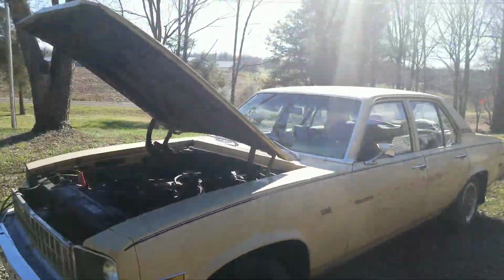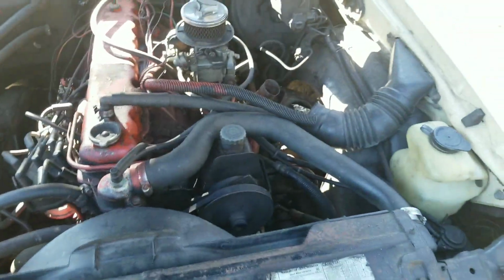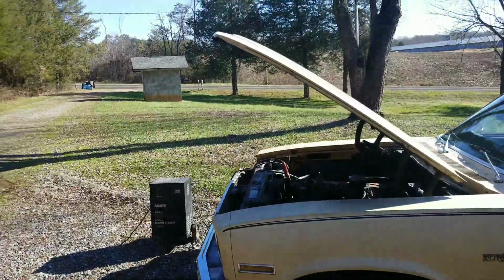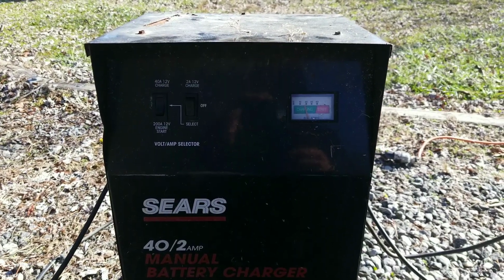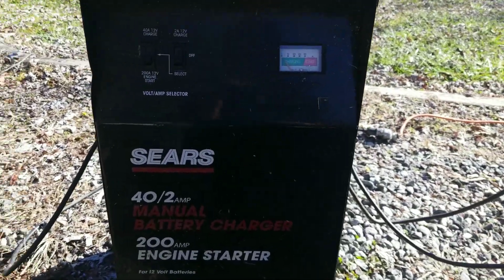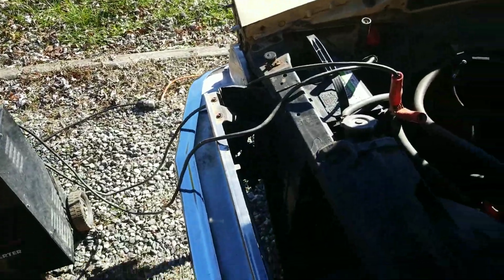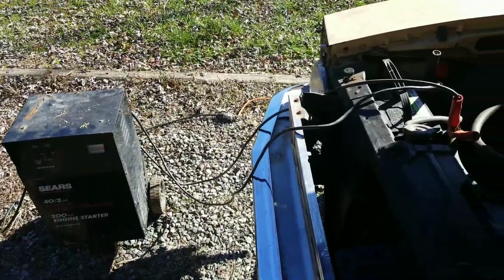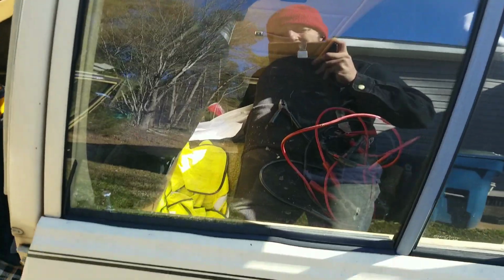Dam my car wont start. What to do.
Why it helps to have a good land lord that let's you use to charge your battery